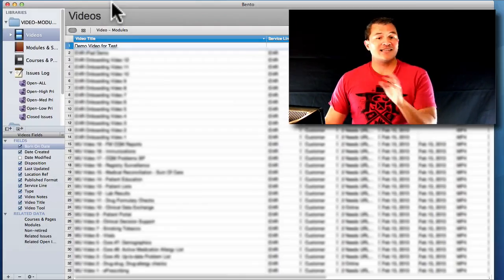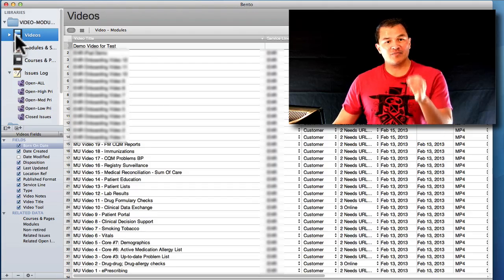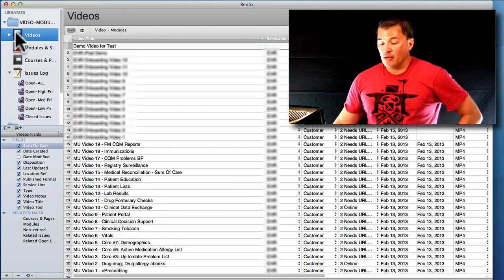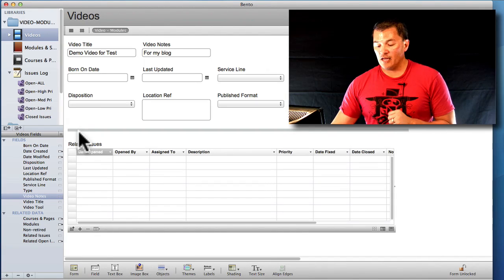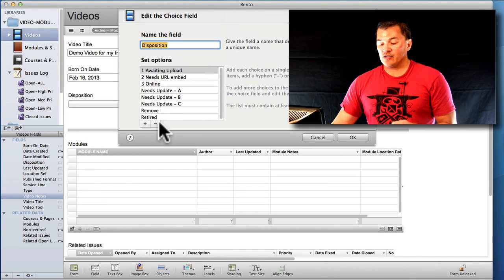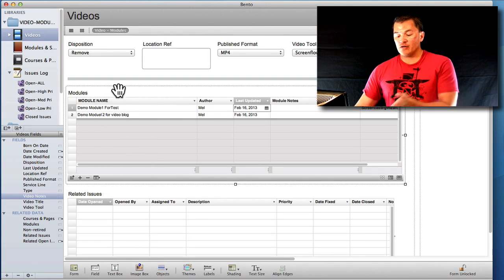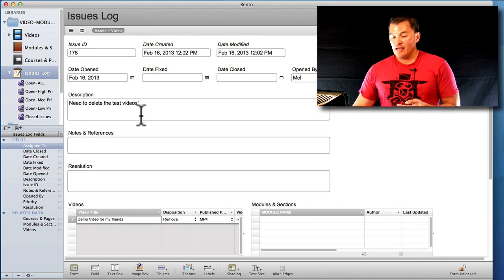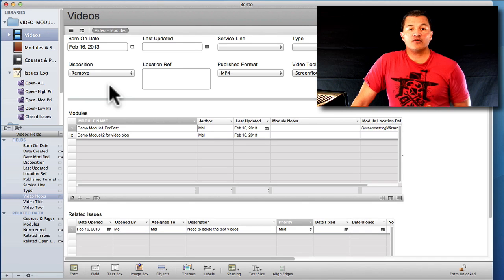How I Track Re-usable Video Assets In Online Learning Projects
By using Bento, Filemaker's personal database product, I recently solved a growing problem I was having about tracking my ever growing list of video titles across the similarly growing list of online courses into which I embed those titles.

With literally hundres of videos I've created over time, I needed a reliable way to quickly check which modules and courses were impacted by one or more videos.  The reverse was also true: if a course or module needed to be updated, I needed a way to quickly determine which video titles were involved.